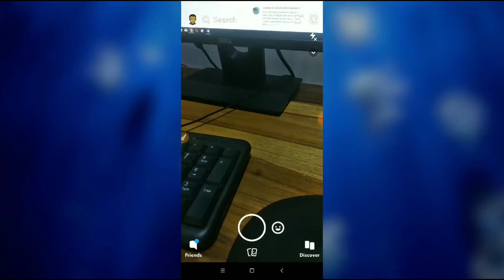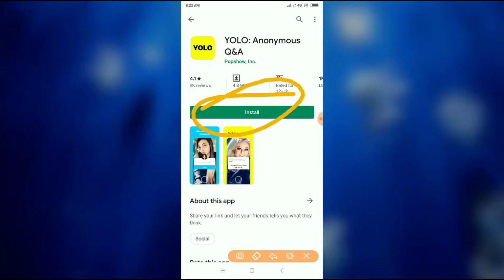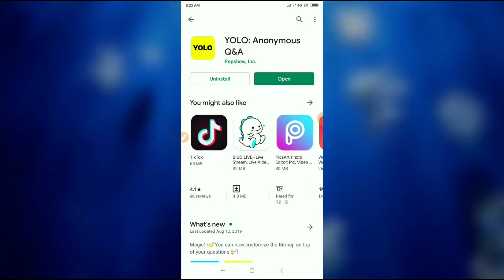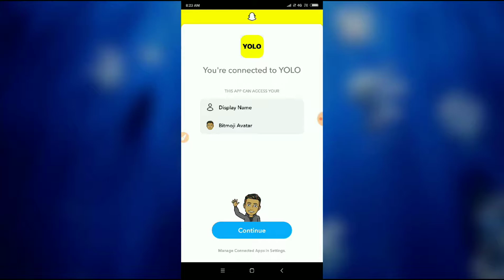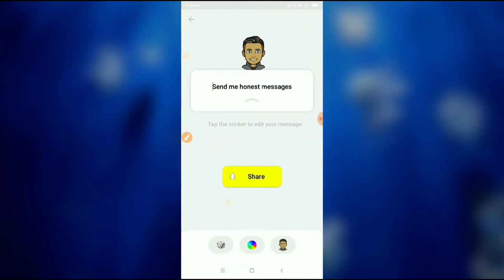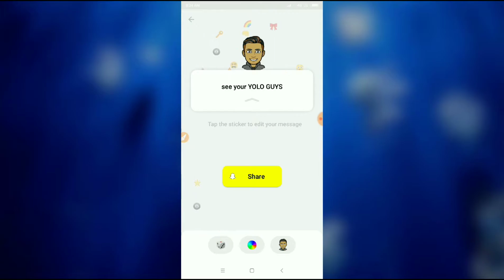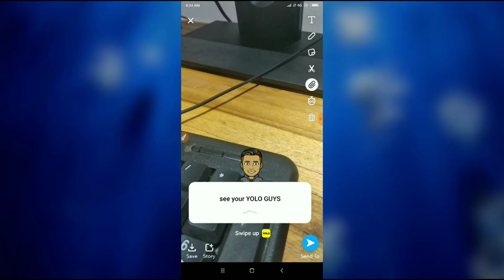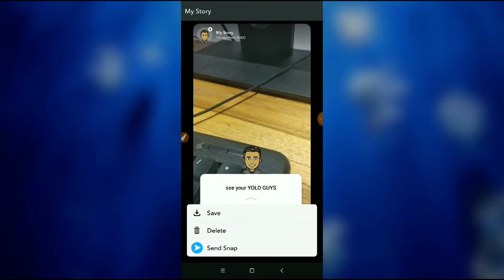How to Use YOLO on Snapchat 2023